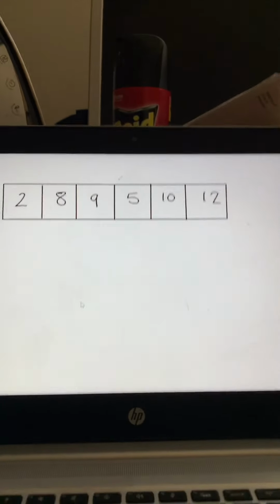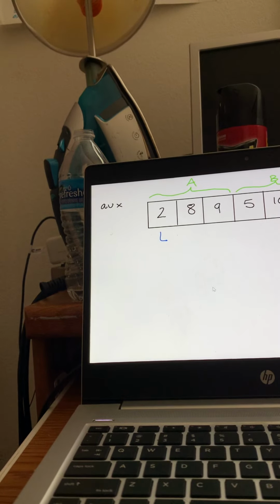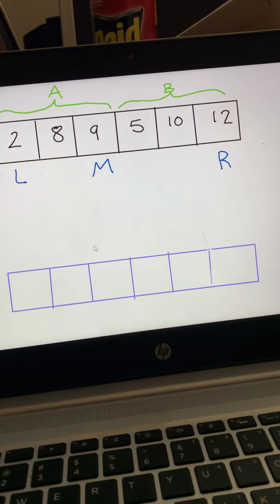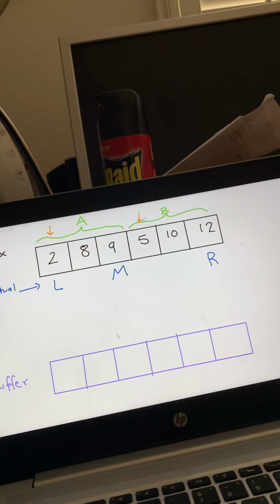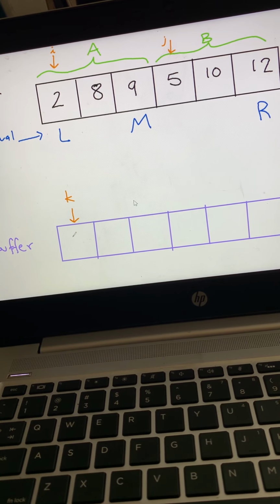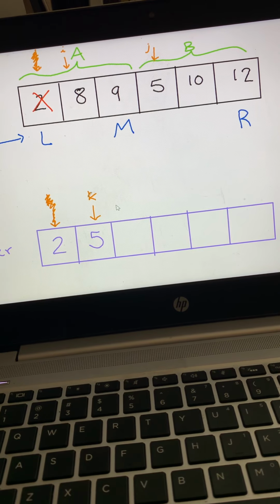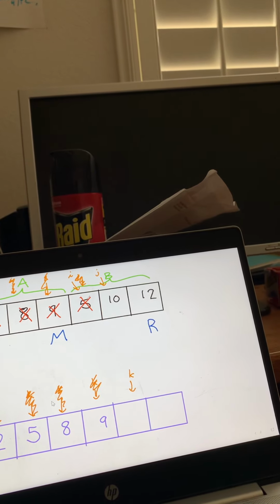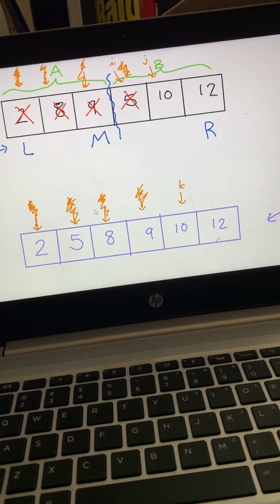Merge sort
Tutor 4/30/2021